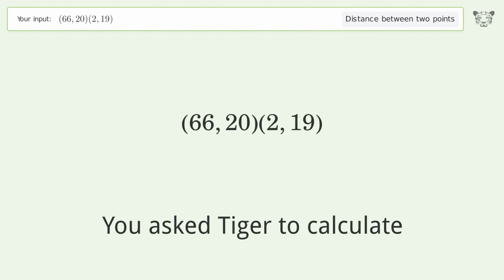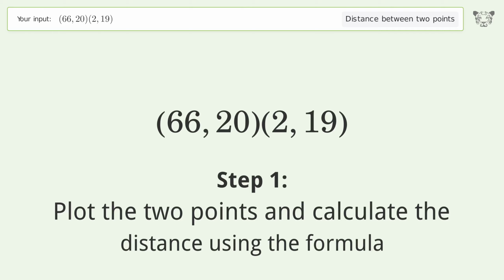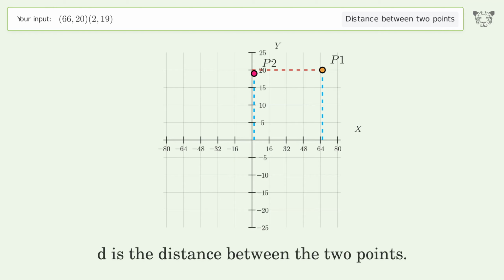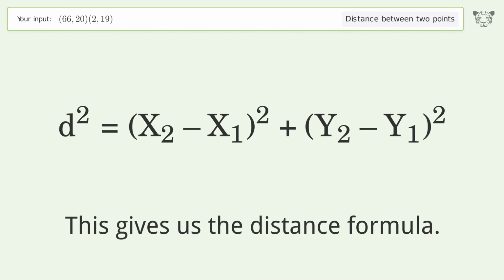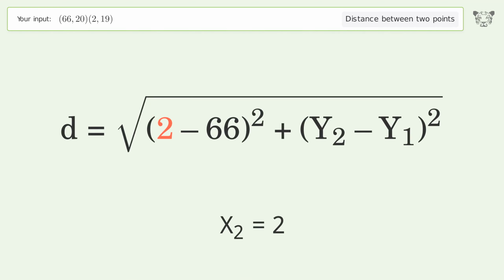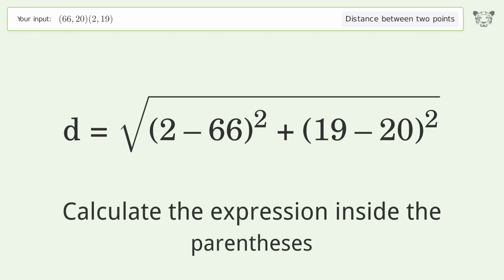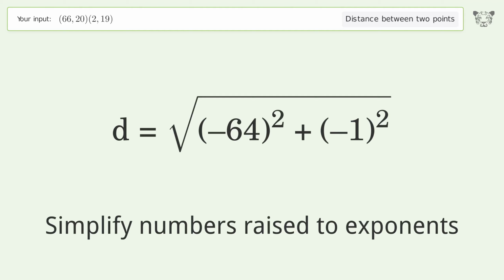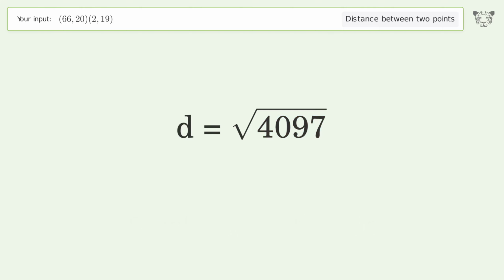Find the distance between two points p1 (66,20) and p2 (2,19): Step-by-Step Video Solution